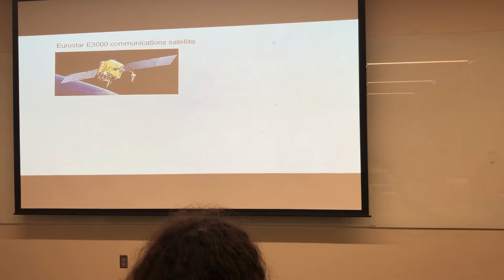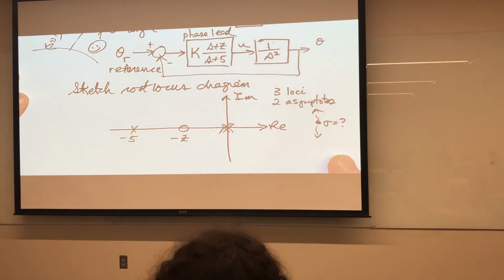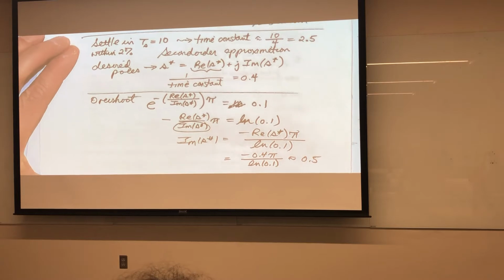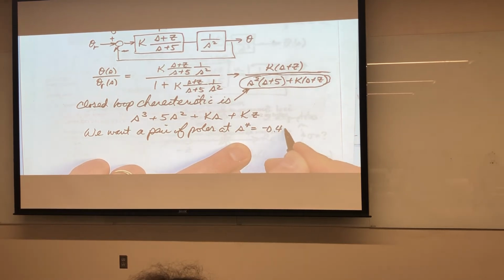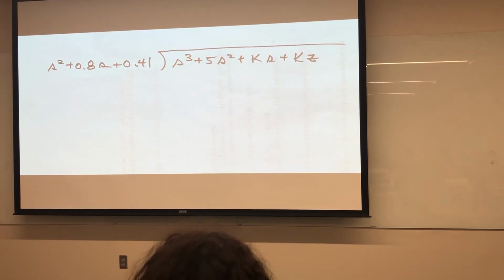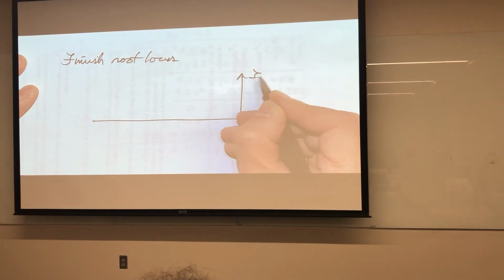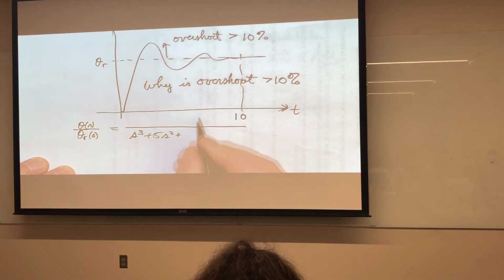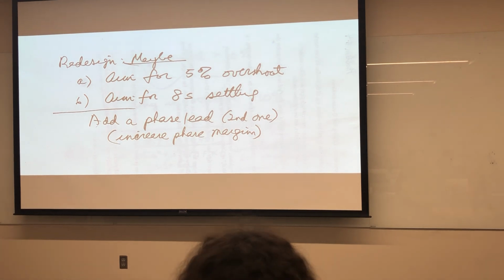Controls 11 20 2019